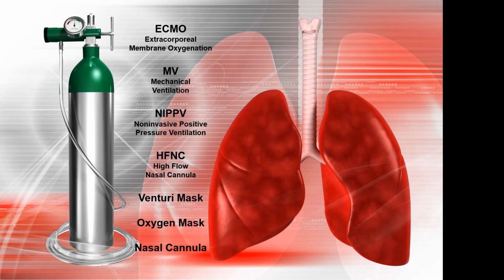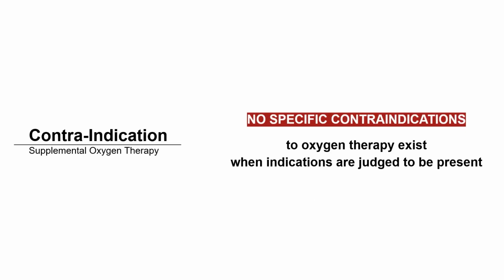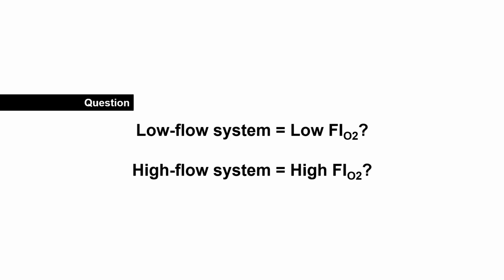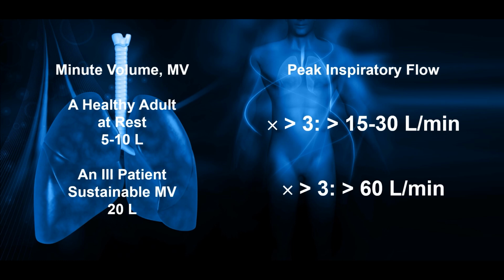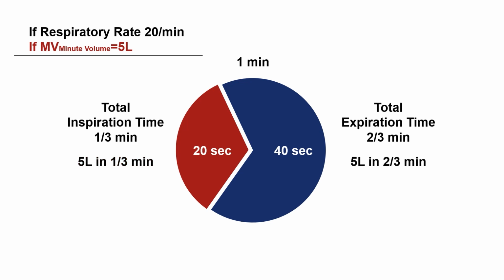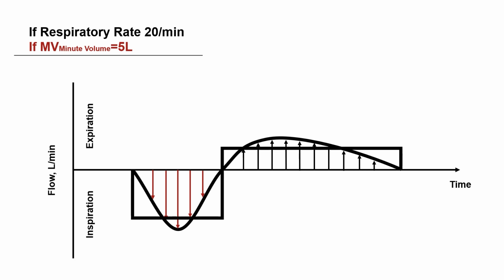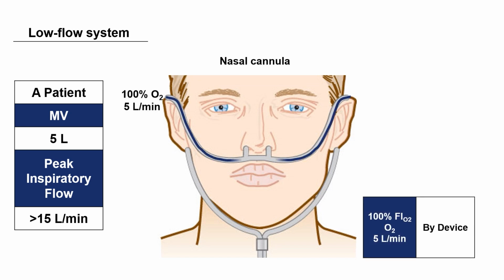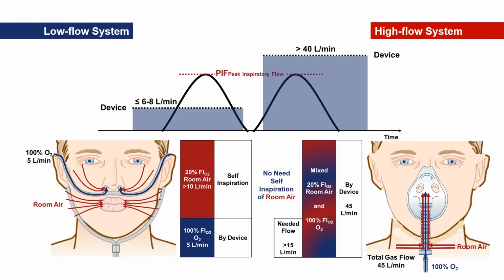007_[ENG]_Supplemental Oxygen Therapy_Part 1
[ENG] Supplemental Oxygen Therapy Part 1
-Contents-
Definition
General Goals
Indications
Contra-indication
Definition of Low- and High-flow Systems